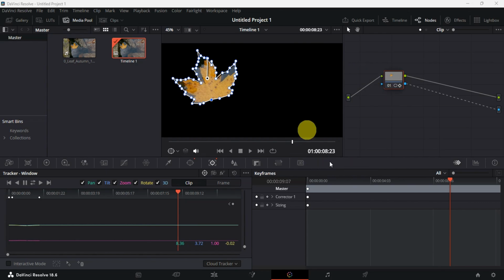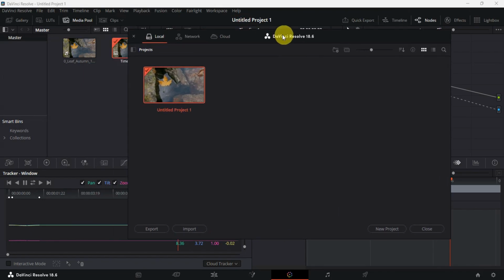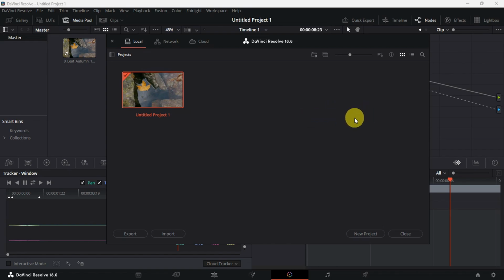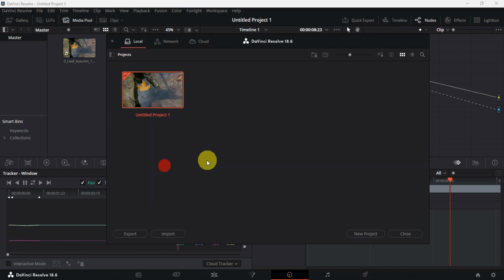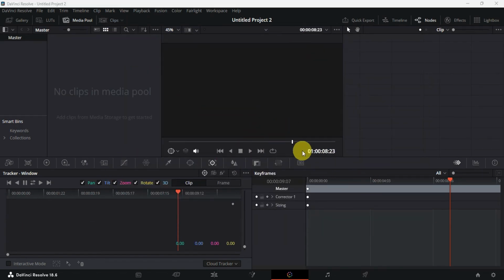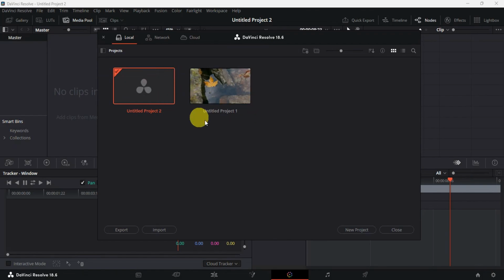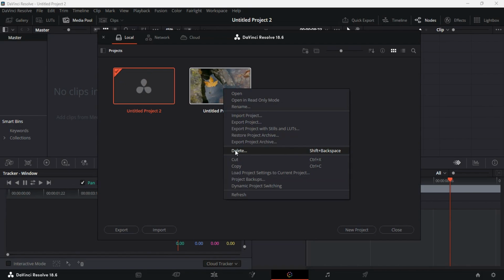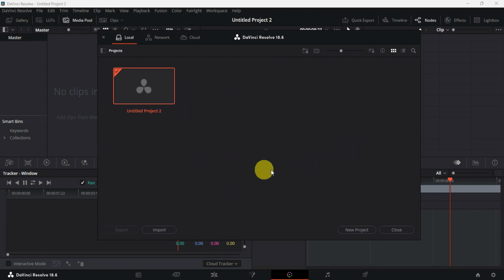How To Delete Project in Davinci Resolve 18 | Remove a Project in Davinci Resolve | Easy Guide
How to Delete a Project in DaVinci Resolve 18 | Easy Step-by-Step Guide

Need to remove a project in DaVinci Resolve 18?

Whether you're cleaning up your workspace, deleting old projects, or freeing up storage, this tutorial will show you exactly how to delete a project safely and efficiently.

Learn how to permanently remove a project from DaVinci Resolve’s database, avoid accidental deletions, and manage your project files properly. Whether you're a beginner or experienced editor, this guide will ensure you delete projects the right way without affecting other important files.

Your support helps us create even more valuable content.